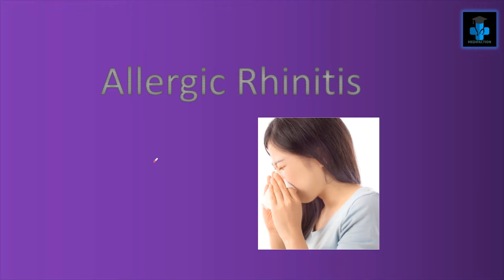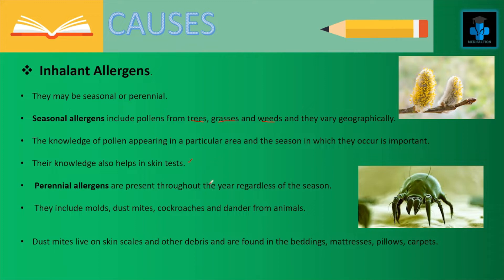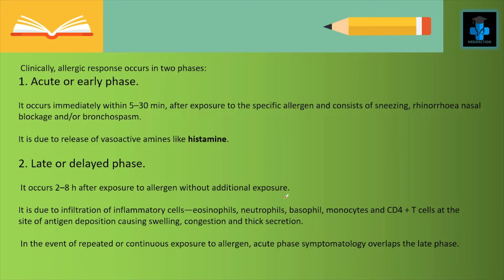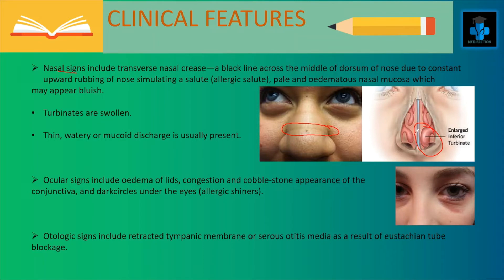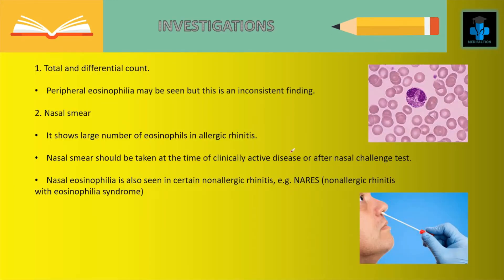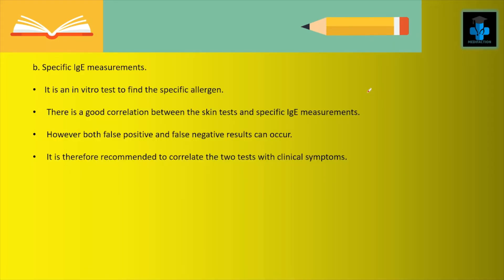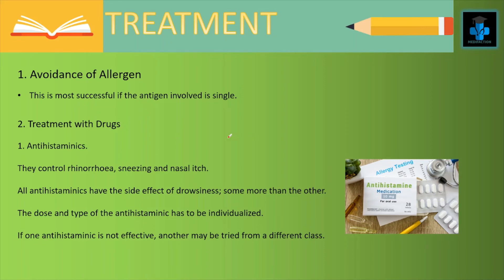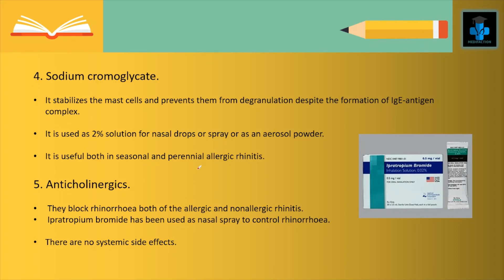Allergic rhinitis | Hay fever | watery nose| types | treatment| pathogenesis | complications| causes